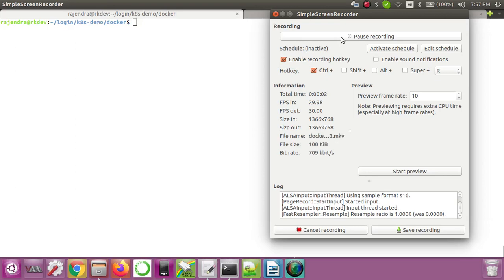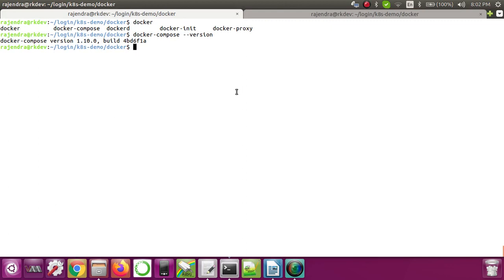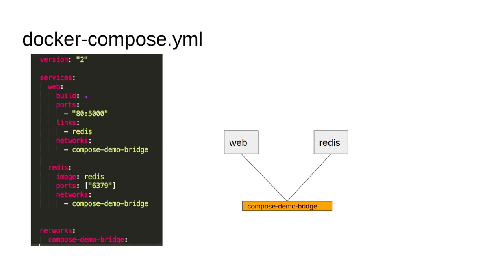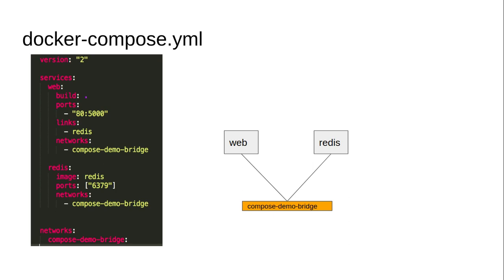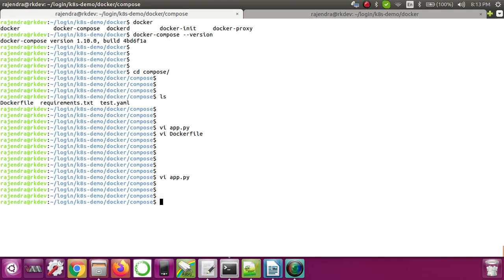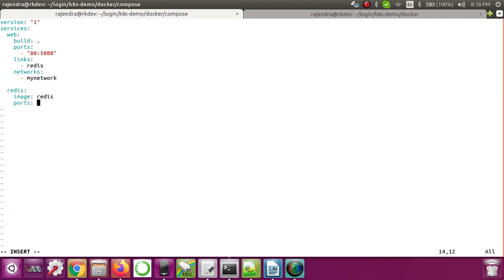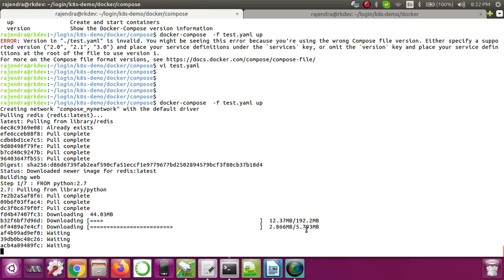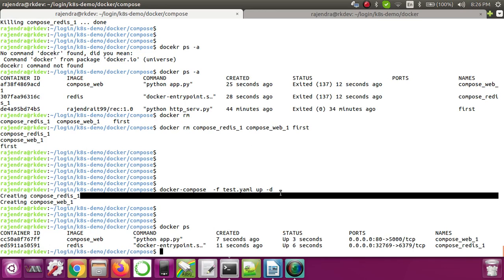Docker Compose | Starting multi container applications